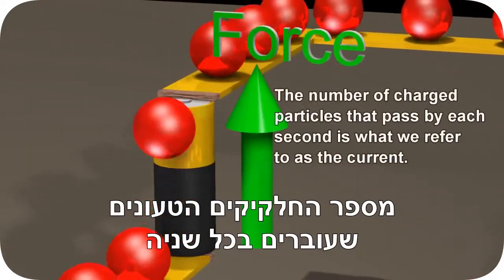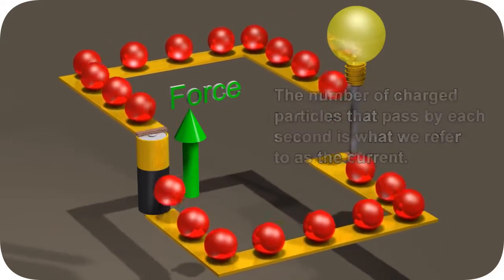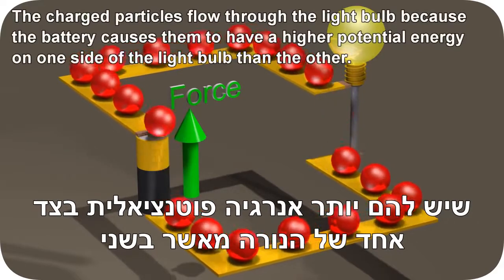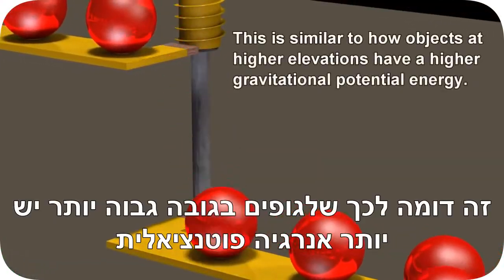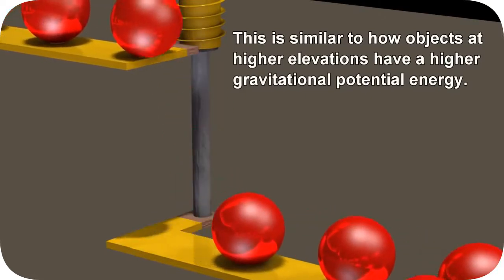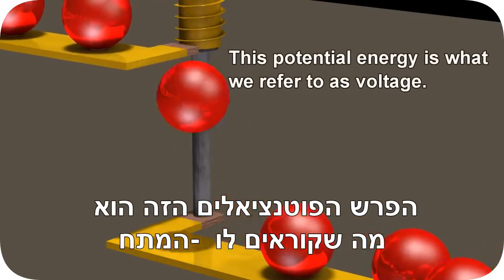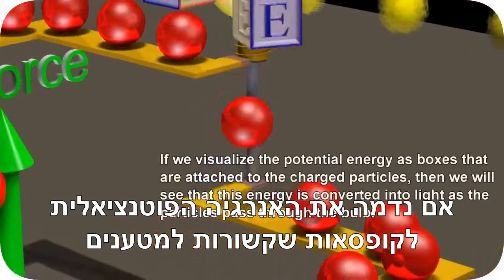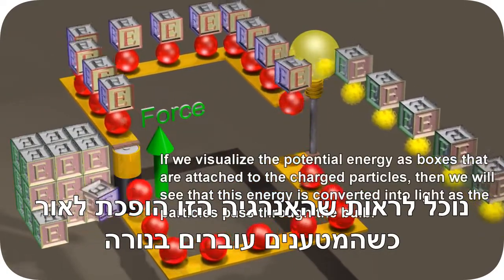מעגל חשמלי פשוט - הדמיה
סרטון שמדגים את מושגי הזרם והמתח ומראה את המרת האנרגיה במעגל חשמלי פשוט